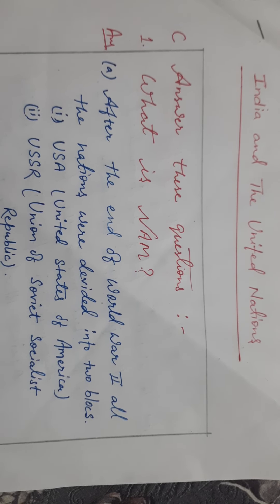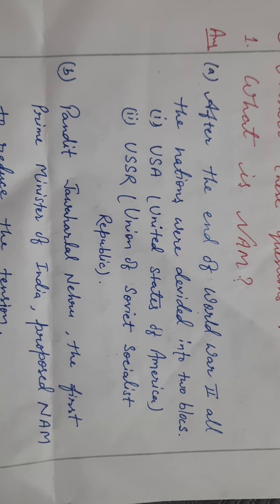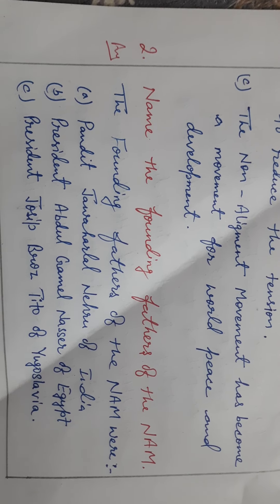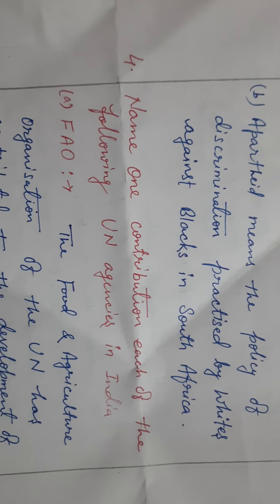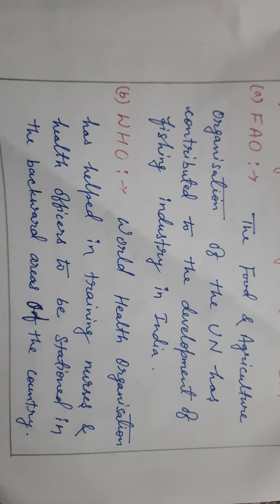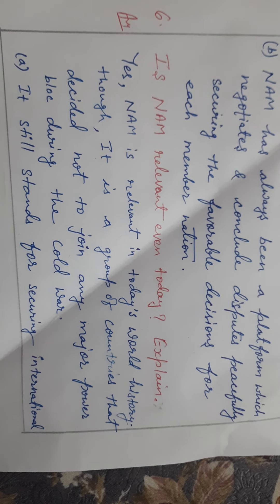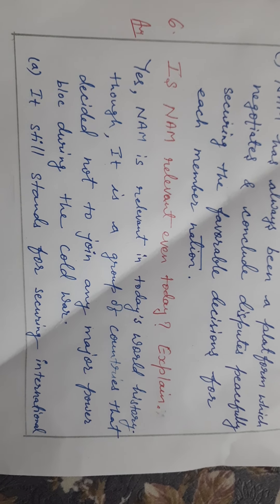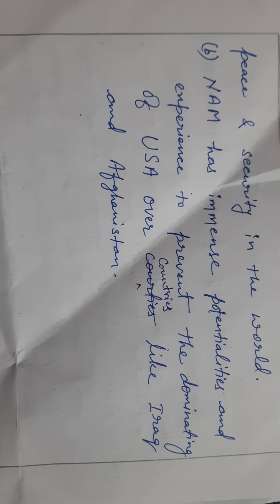SOCIAL SCIENCE OF CLASS V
Questions and Answers of Chapter 16 ( India and The United Nations), By Pammi Kumari